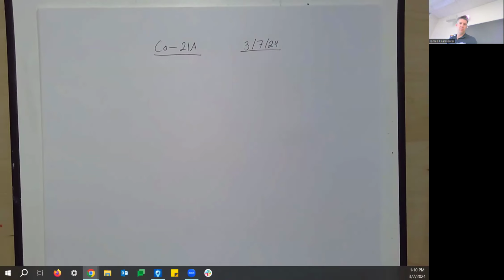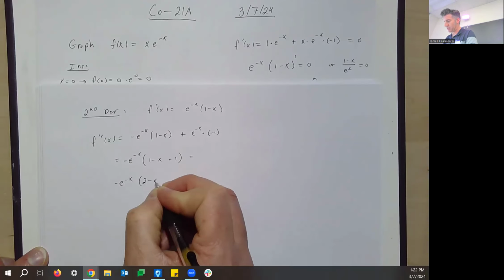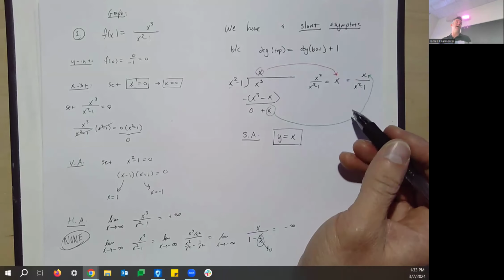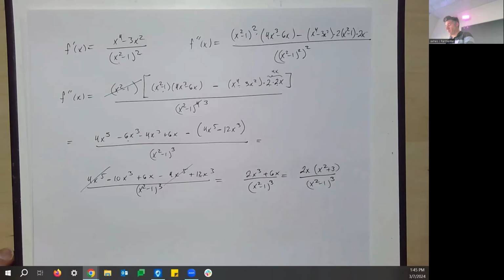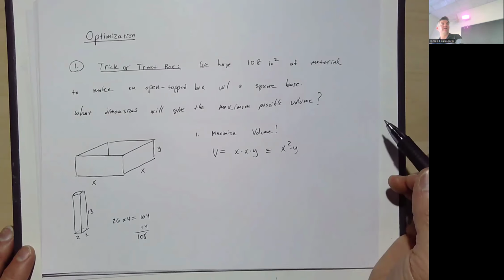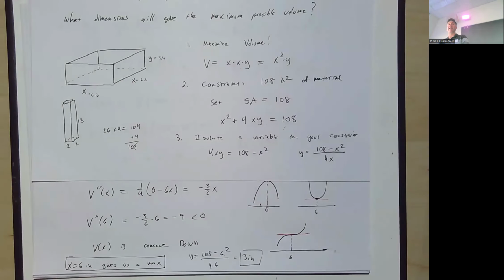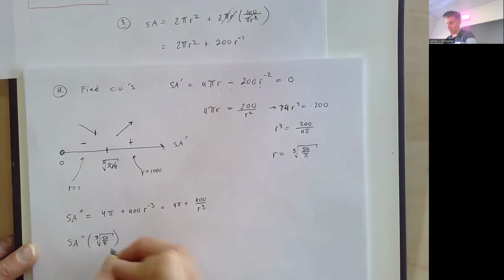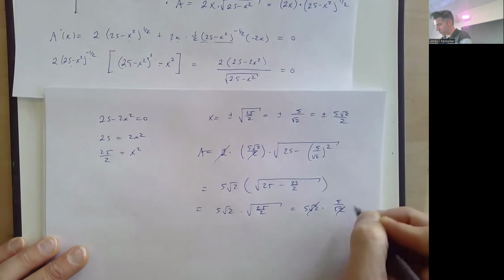Co-21A 3-7-24: More Graphing & Optimization